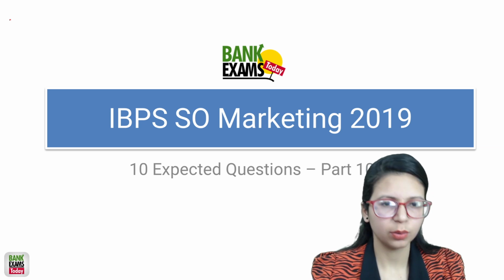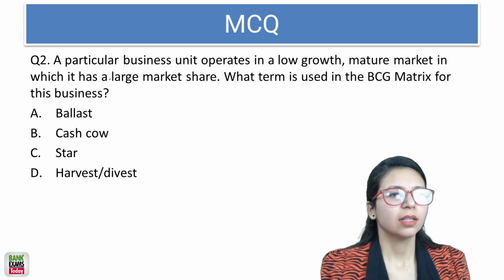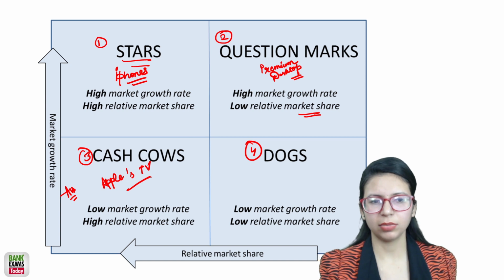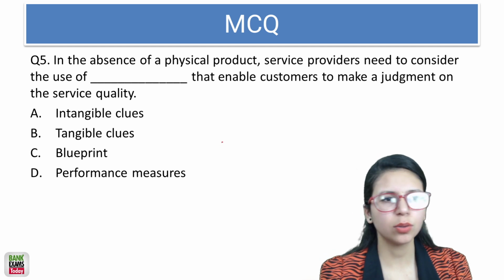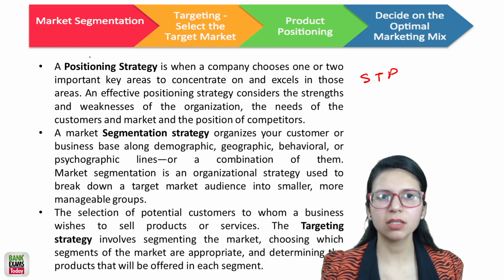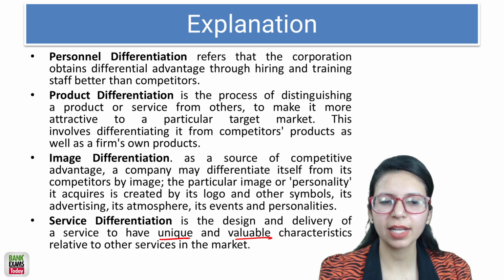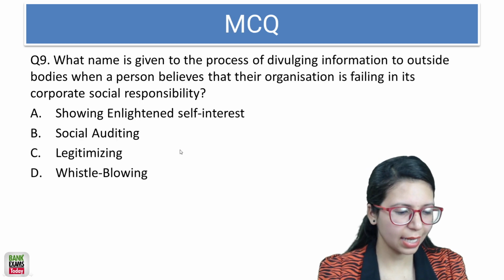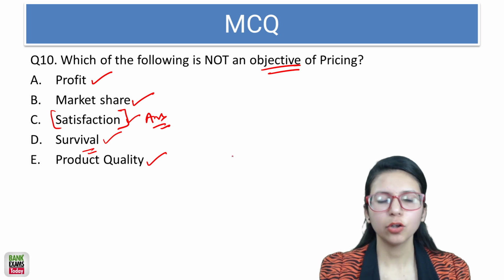IBPS SO Marketing Preparation - Lecture 10